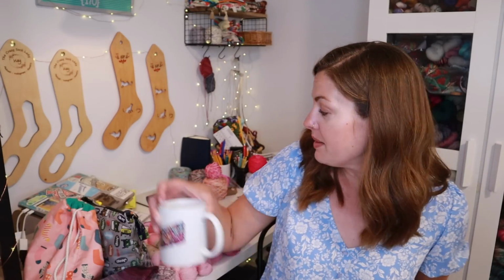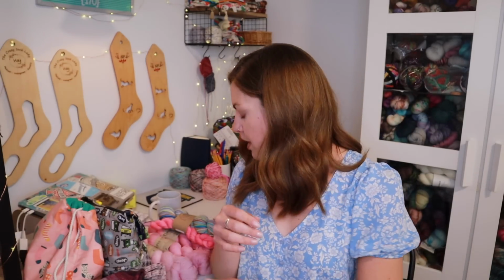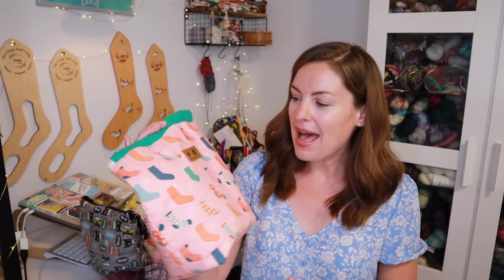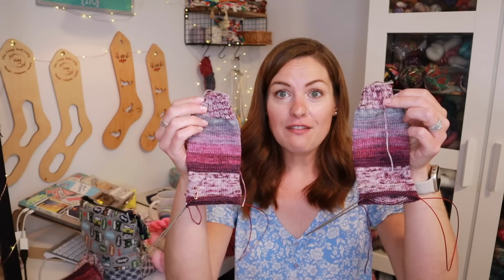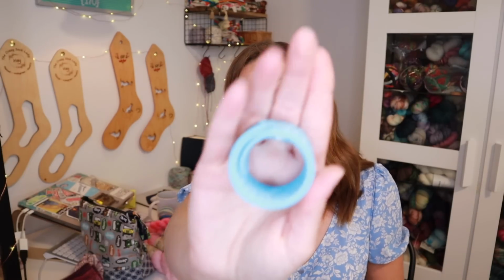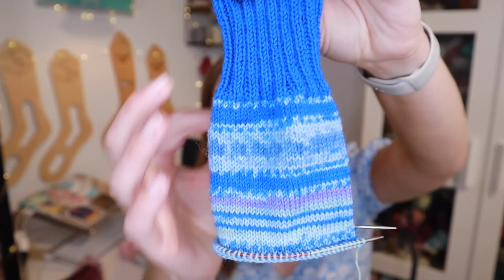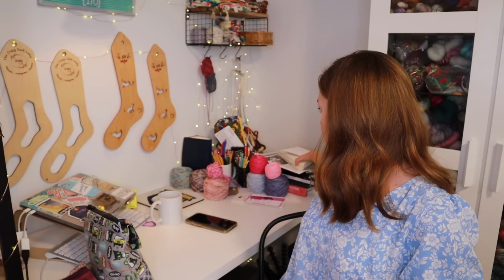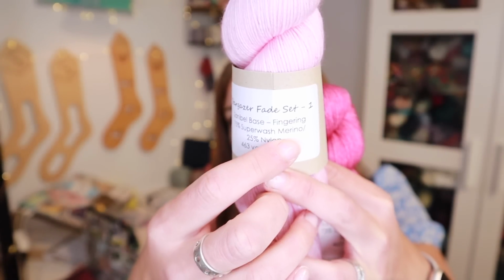Episode 189 / Must knit ALL of the yarn! 🧶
I WHERE YOU CAN FIND ME  I

I Snail Mail I
Kay Litton

I WHAT I’M WEARING (knitwear/if any) I

I Patterns Mentioned that aren’t linked in a project page above I

Mountain State Stitches
Three by the Sea Designs
Nicole C. Mendez

I Watching/Reading I

Finished:

Currently Reading:
Death of Mrs. Westaway by Ruth Ware
The Housemaid Sarah A. Denzil

Finished Watching:
Yellowjackets current season - Showtime
Greys Anatomy - abc/Hulu
Real Housewives of New Jersey - Bravo/Hulu

Currently Watching:
The Clearing - Hulu
Justified
Kardashians - Hulu

Recipes: